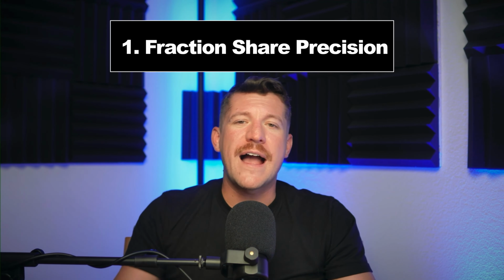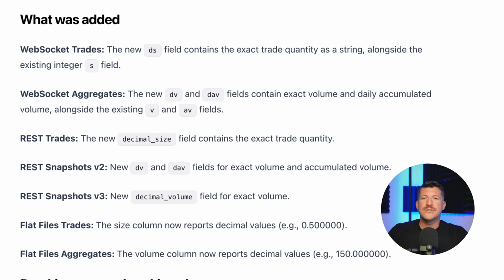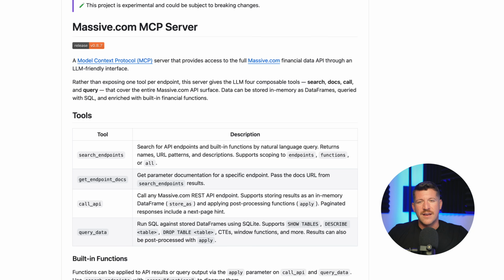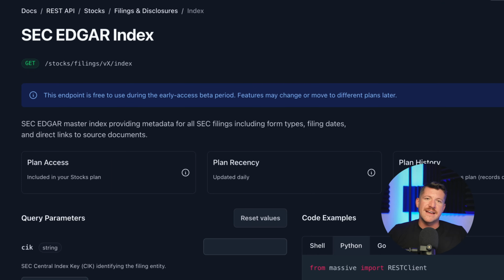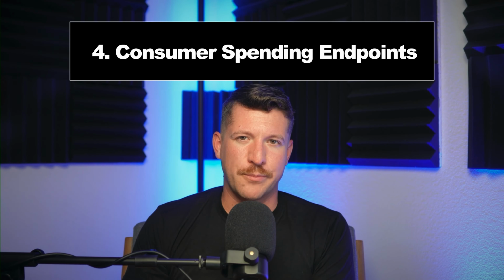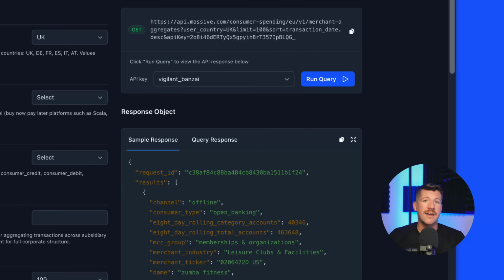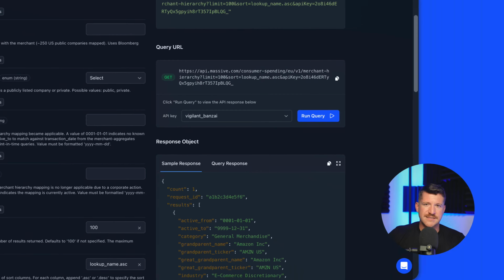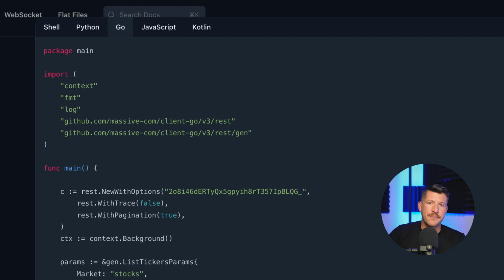European Consumer Spending API Endpoints & MORE! | Massive March 2026 release announcements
In this video, we walk through every feature and endpoint we released in March 2026. We cover fractional share precision across REST, WebSocket, and flat file APIs; a fully rewritten MCP server that consolidates 53 tools down to 4; two new SEC filing endpoints in beta; our first alternative data release covering European consumer spending by merchant across six countries; and version 3 of the Massive Go client.

Chapters:
00:05 - Fractional Share Precision
01:09 - MCP Server Rewrite
01:51 - 8-K Text and SEC Filings Index
02:33 - European Consumer Spending
03:51 - Go Client Updates

Keep building something massive.